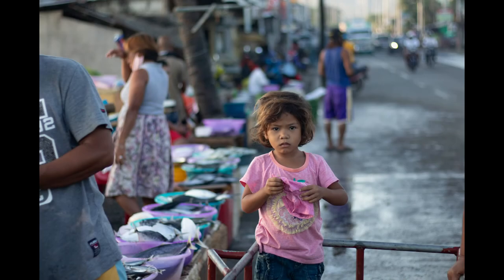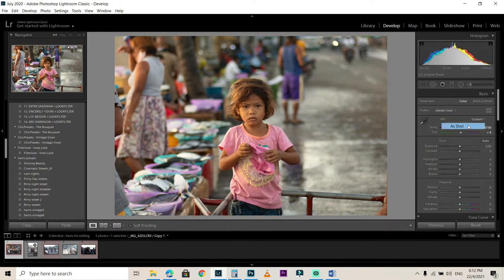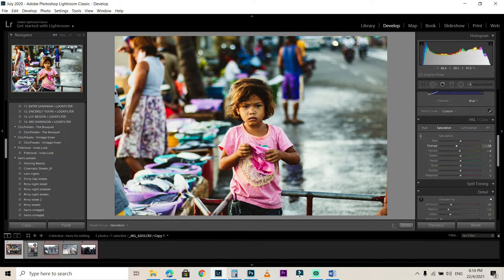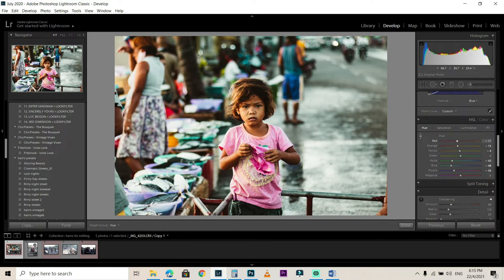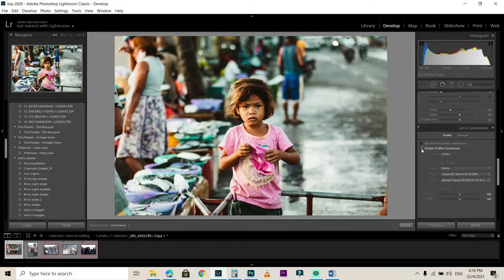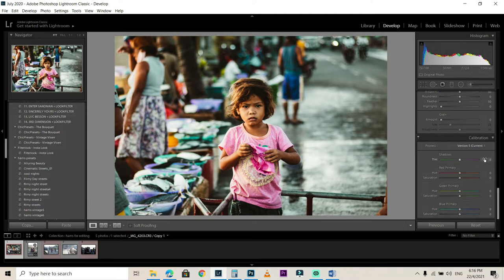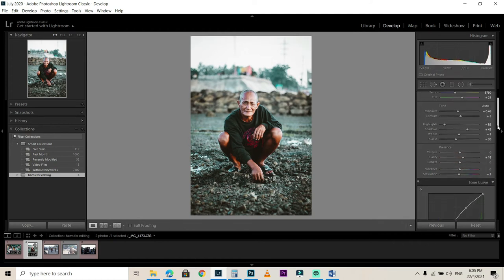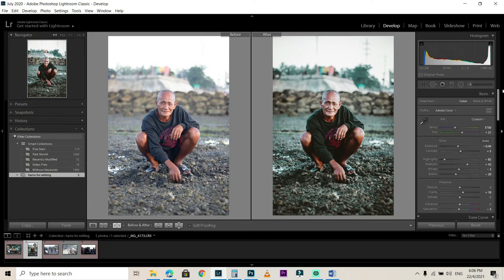How To Edit Cinematic Tones for Your Canon M50 Street Photos in Lightroom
This is a short Lightroom Tutorial on how I edit my Canon M50 Street Photos to get this Cinematic Look or Tones in Adobe Lightroom.
You can use these presets either from your Canon, Sony, or Fujifilm cameras, as I am using and tested these presets on my Canon M50 and Fujifilm X-T2 cameras as well.

✅Cameras and Accessories I used in my Photography:
⭐Main Camera with Kit Lens:
⭐Budget Prime Lens aka Nifty Fifty:
⭐Canon EOS M mount adapter for EF/EF-S lenses:
⭐Wide-angle lens:
⭐Cokin Graduated ND filter:
⭐ICE ND filters (6-stop & 10 Stop):
⭐CPL Filter:
⭐Canon M50 L-Bracket:
⭐Travel Tripod:
⭐Cokin P- Series ND Filter Holder:
My name is hams. My passion is photography and I love to travel. Through this platform, I will share my knowledge about photography, travel experiences, excursions & photoshoots. I need your support to keep the videos coming, it will help the motivation going.